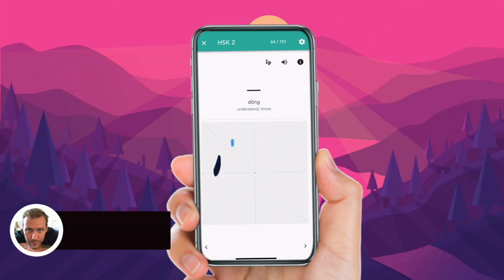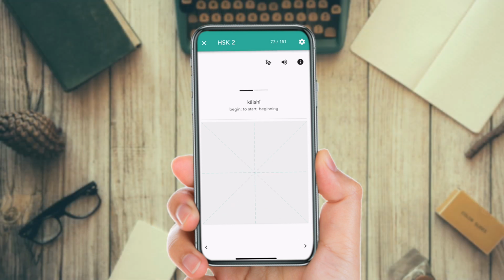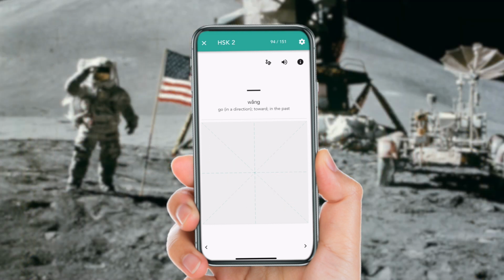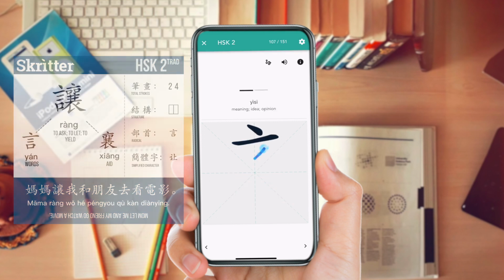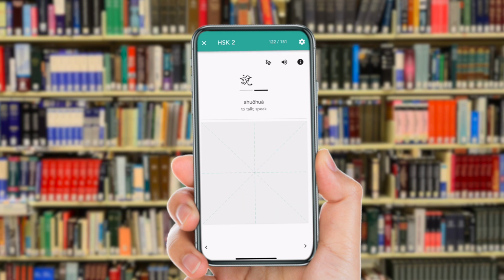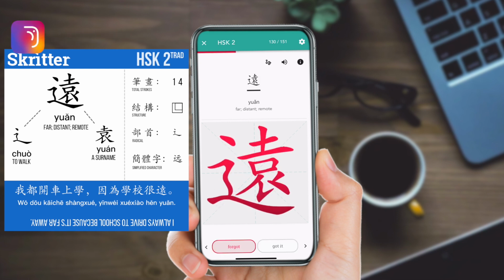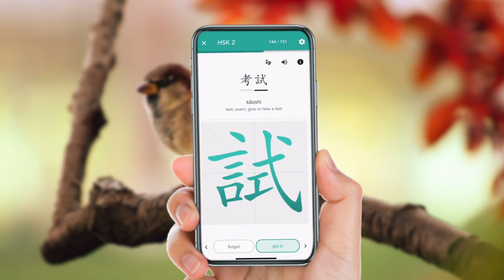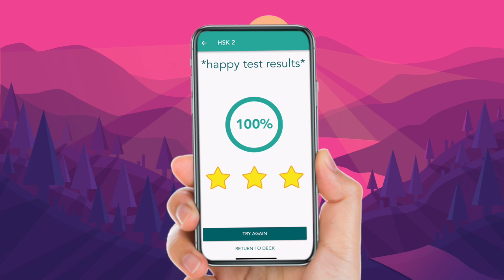HSK 2 Study Session using Skritter: Write Chinese App - Part 2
New to Skritter?

In this video, we join Jake as he works his way through a writing test for the HSK 2 proficiency exam. Listen to his thought process as he writes each character from memory, and see how Chinese characters put together.

⭐️PROMOS⭐️